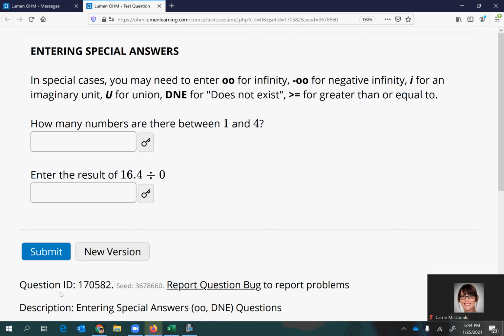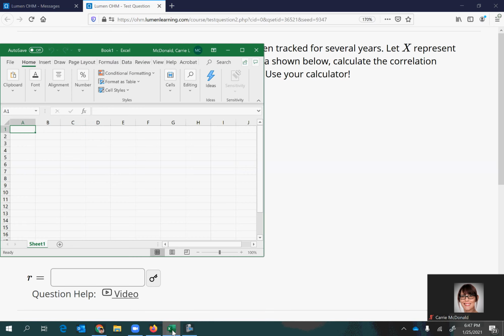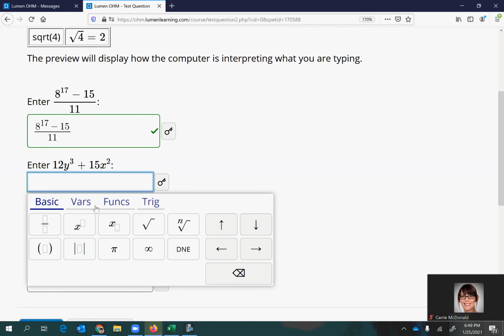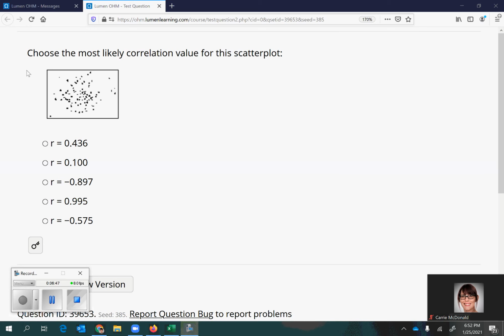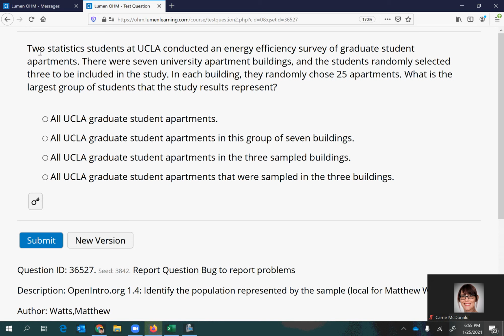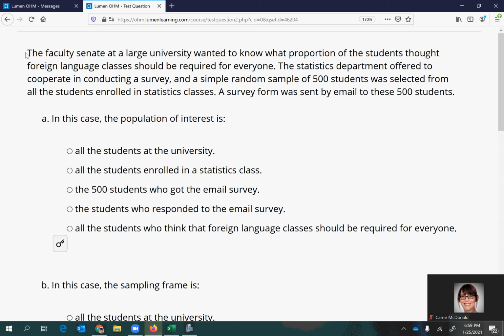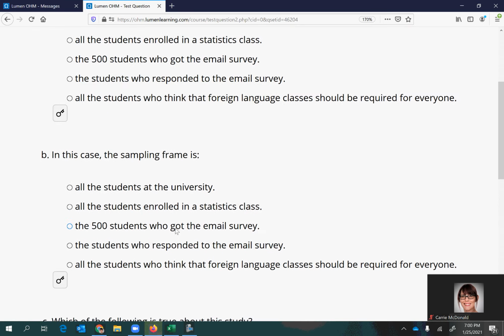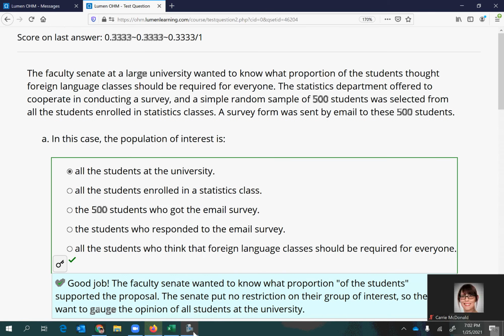Online Student Q&A - January 25, 2021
Questions answered in this video:
Lesson O. OHM Student Assignment - Tutorial #'s 4 and 6
GLA-1#'s 7 and 15
GLA-2 #'s 3 and 13